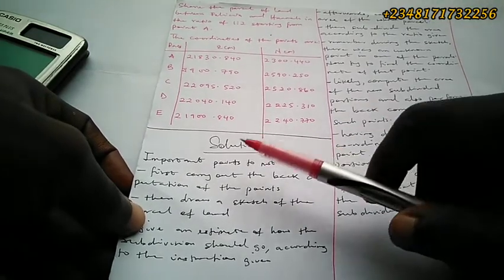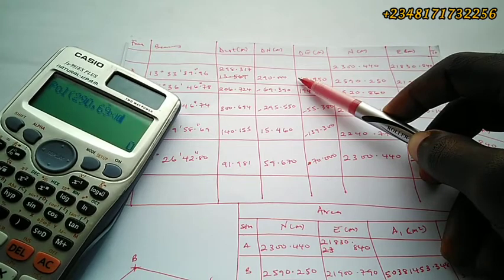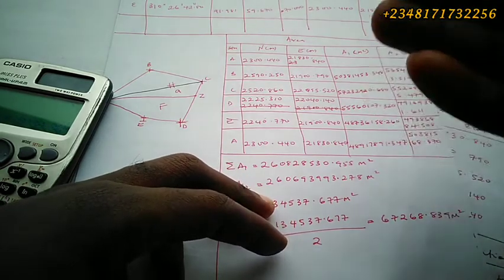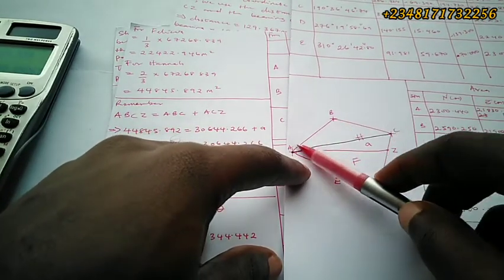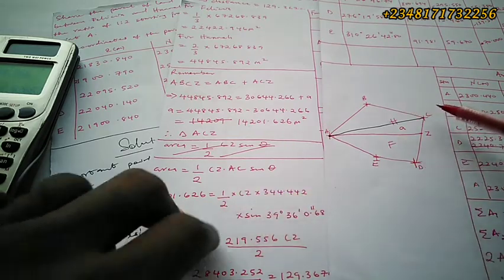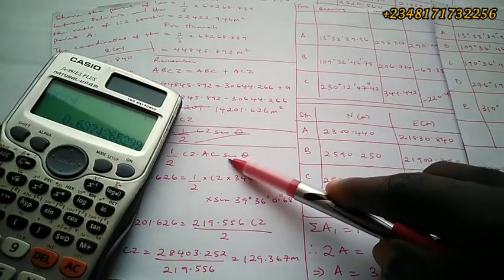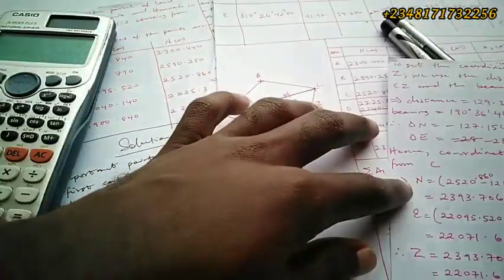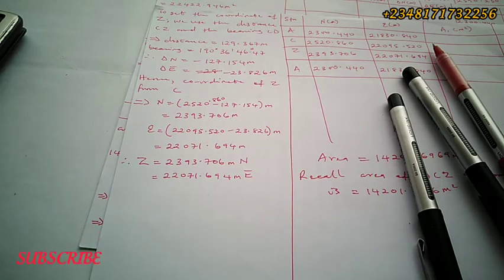Subdivision in Land Surveying: Cadastral Subdivision 2025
Subdivision is the act of dividing land into pieces that are easier to sell or otherwise develop, usually via a plat. This is a common practice in Cadastral survey, when there is a need to get more pieces of land from a particular piece of land.

On this video, we gave an example on how to perform Subdivision and carry out the necessary Computations.